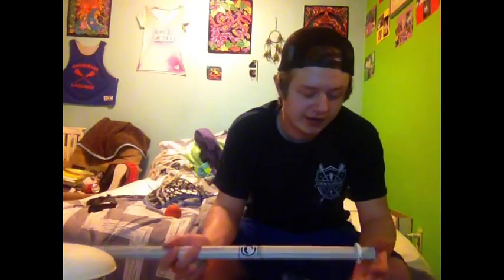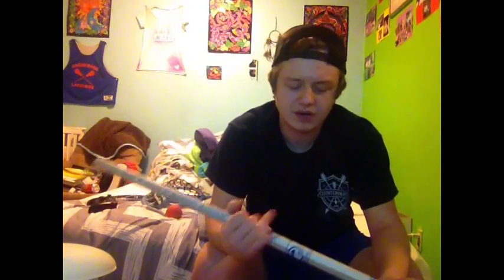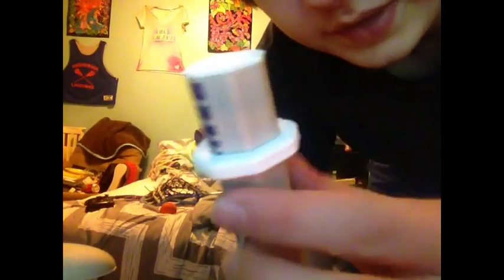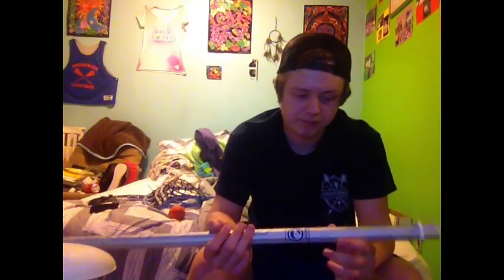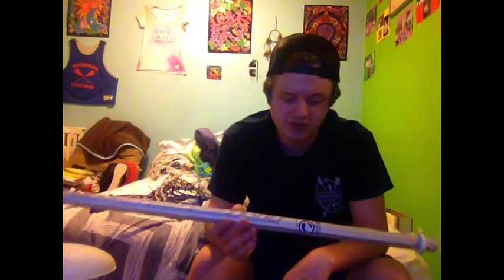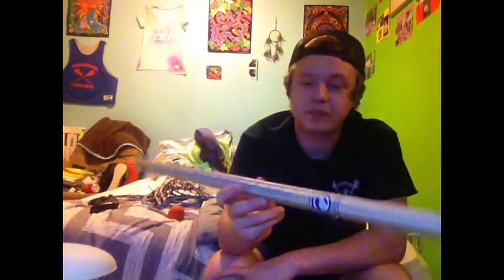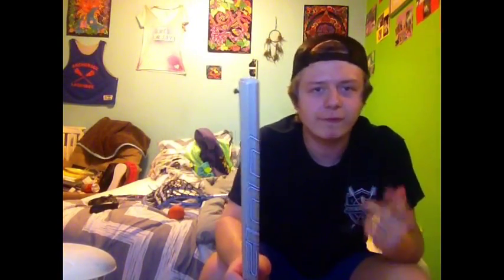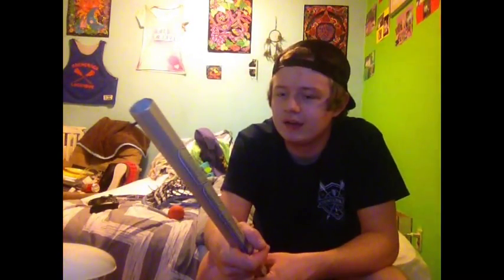Maverik Mission Shaft Overview